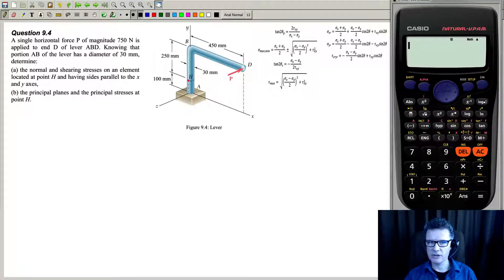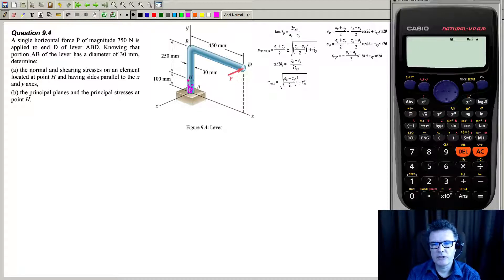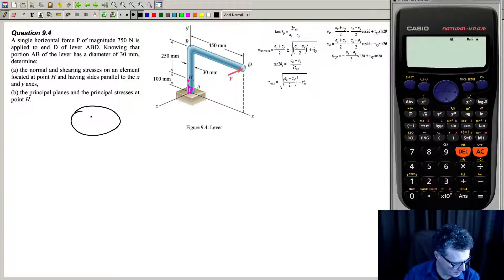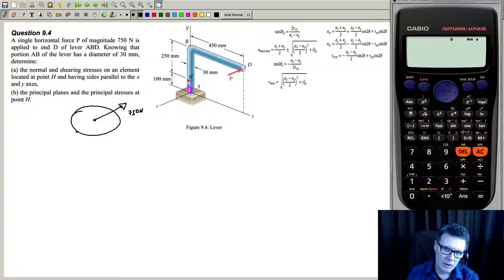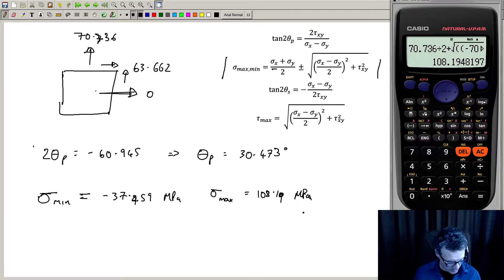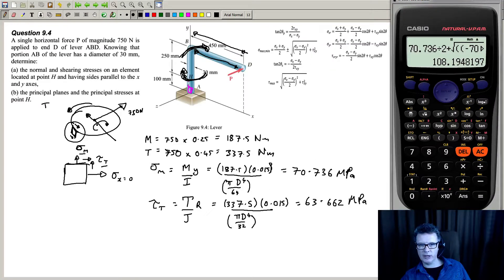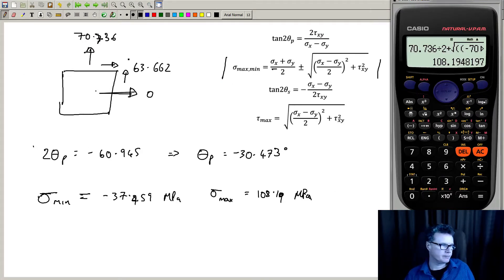Stress 2 - Week 9 - Question 9.4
Beer et al., Mechanics of Materials, Sample Problem 7.1